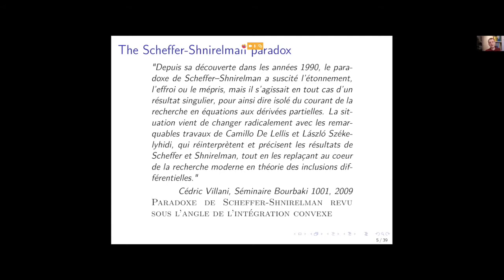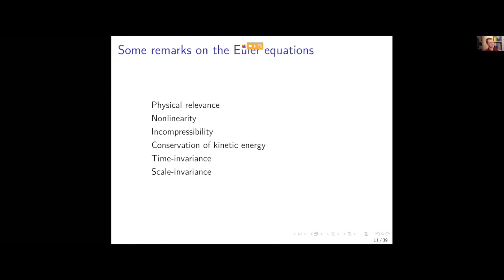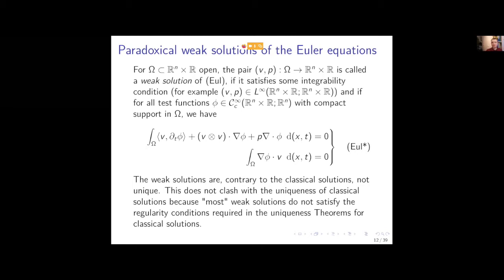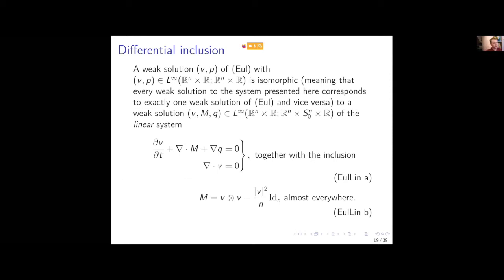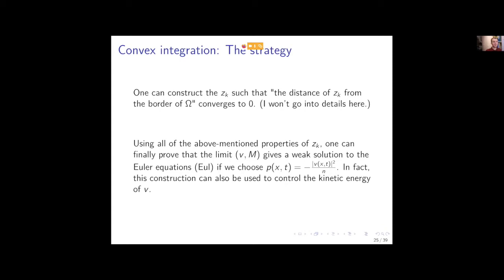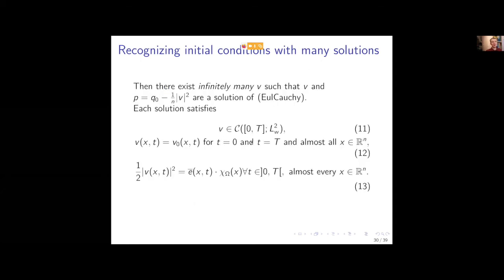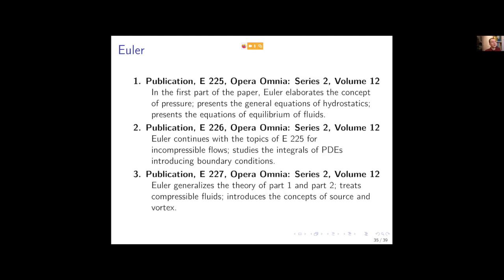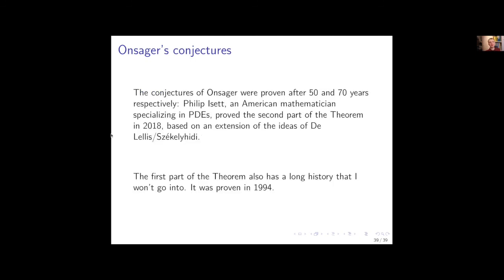Weak Solutions of the Euler Equations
26th October 2020, 2nd Talk of the Zurich Undergraduate Colloquium in Mathematics and Physics